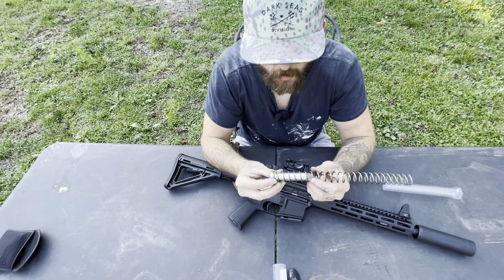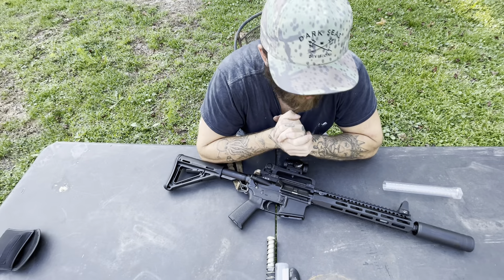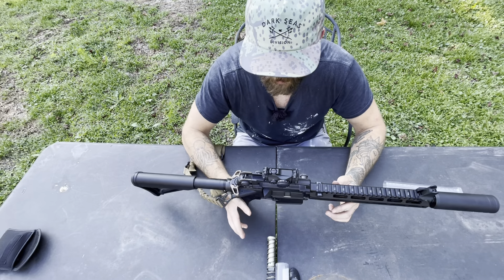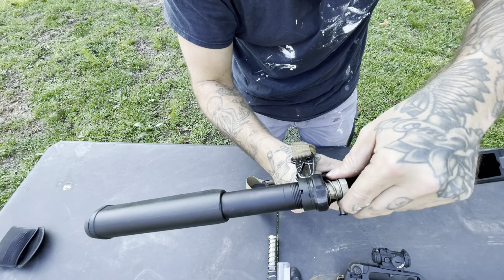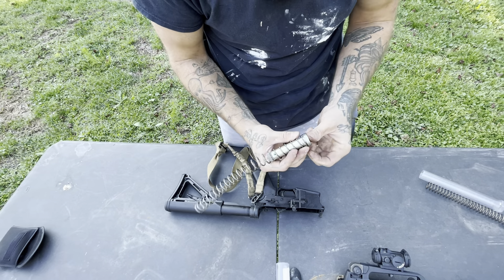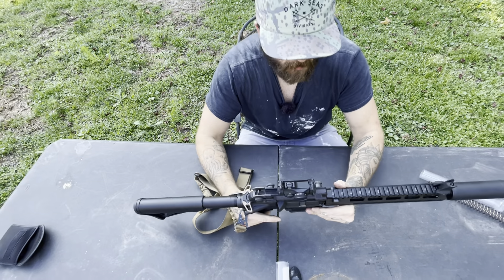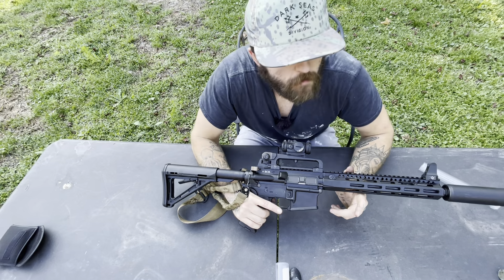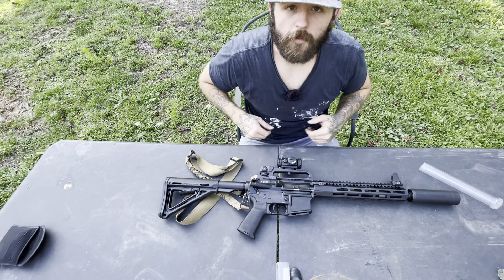Geissele H3 buffer/spring install (helping with gas blowback/ejection pattern)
Adding a geissele h3 buffer weight/spring to my 11.5 suppressed build. Hope this video helps someone. Very easy task 👍